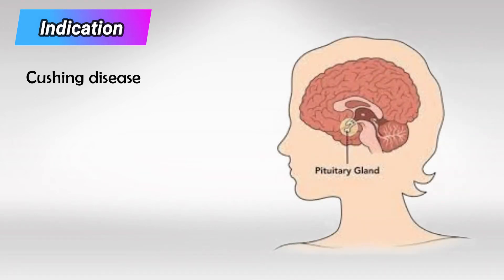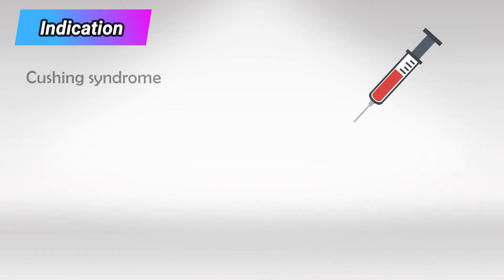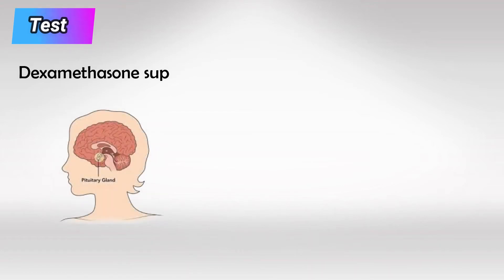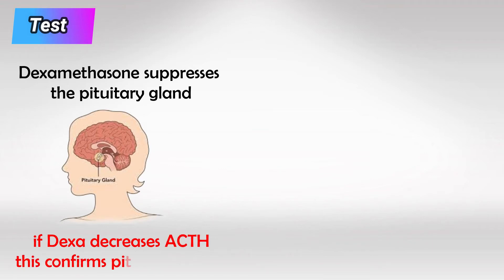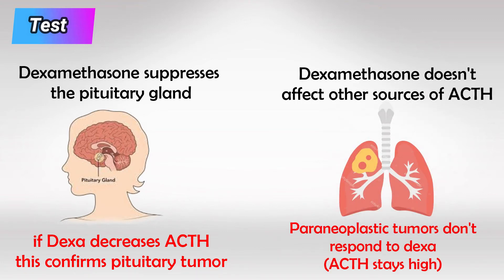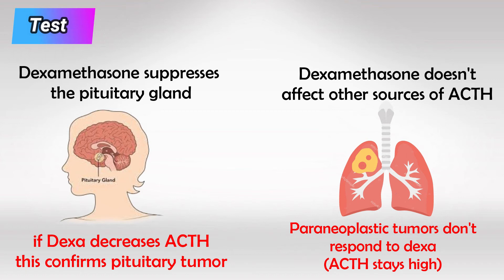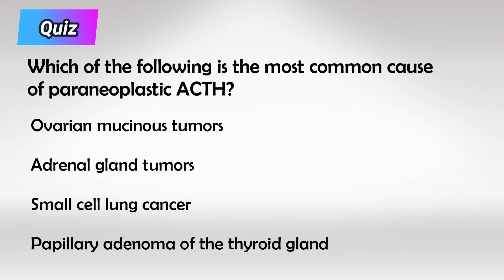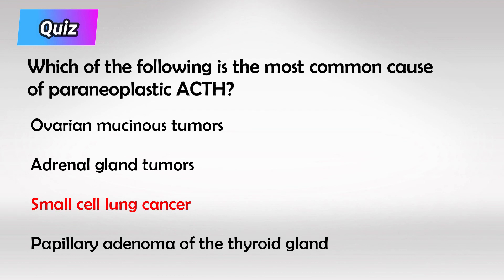Dexamethasone Suppression Test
The Dexamethasone Suppression Test (DST) is a medical diagnostic procedure used to assess the function of the hypothalamic-pituitary-adrenal (HPA) axis. The HPA axis is a complex neuroendocrine system that plays a crucial role in regulating the body's response to stress and maintaining various physiological processes, including metabolism, immune function, and the sleep-wake cycle. It involves the interaction between the hypothalamus, the pituitary gland, and the adrenal glands.

The DST is primarily used to help diagnose conditions related to the HPA axis, such as Cushing's syndrome and depression. Cushing's syndrome is a disorder characterized by an excessive production of cortisol, a hormone produced by the adrenal glands. Depression and other mood disorders are sometimes associated with abnormal HPA axis function.

Here's how the Dexamethasone Suppression Test typically works:

1. Preparation: The patient usually needs to fast overnight before the test, and in some cases, they may need to restrict certain medications that could interfere with the test results.

2. Administration of Dexamethasone: Dexamethasone is a synthetic glucocorticoid hormone that's similar to cortisol. In the DST, a low dose of dexamethasone is administered either orally or intravenously at around 11:00 PM.

3. Blood Sampling: Blood samples are collected the next morning (around 8:00 AM) to measure the levels of cortisol in the patient's blood. Normally, the HPA axis follows a circadian rhythm, with higher cortisol levels in the morning and lower levels in the evening. In a healthy individual, the administration of dexamethasone the night before should result in the suppression of cortisol secretion.

4. Interpretation of Results: The test results are interpreted based on the level of cortisol suppression. There are typically two variations of the test: the Low-Dose Dexamethasone Suppression Test and the High-Dose Dexamethasone Suppression Test. The low-dose test is more commonly used. In a positive test, cortisol levels remain elevated despite dexamethasone administration, indicating possible dysfunction of the HPA axis. This could be indicative of conditions like Cushing's syndrome or depression.

It's important to note that while the DST can provide valuable information, it's not a definitive diagnostic tool. Abnormal test results require further evaluation and may be followed by more comprehensive testing to confirm the diagnosis.

Medical practices and guidelines might have evolved since my last update in September 2021, so I recommend consulting with a healthcare professional for the most accurate and up-to-date information regarding the Dexamethasone Suppression Test and its applications.